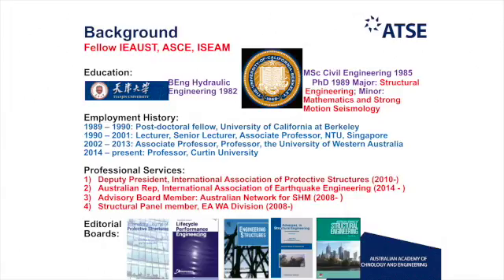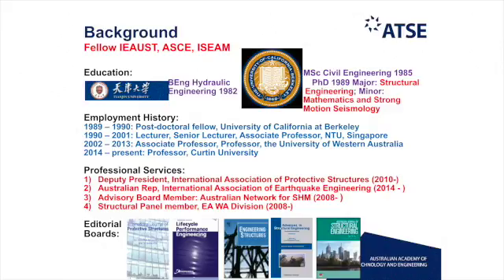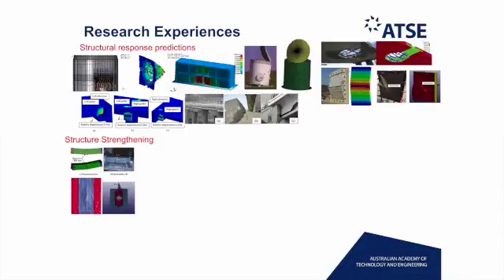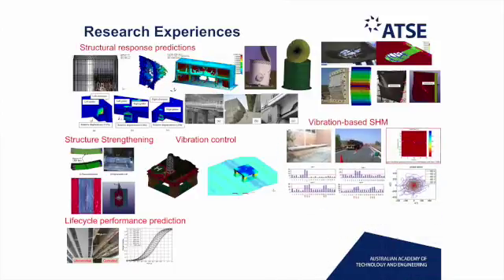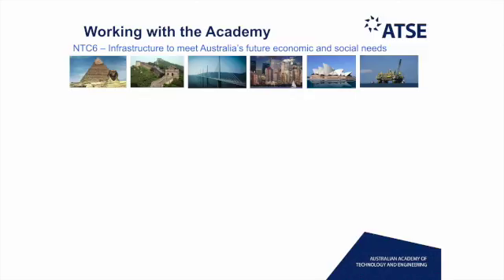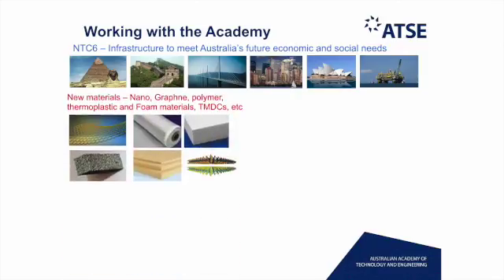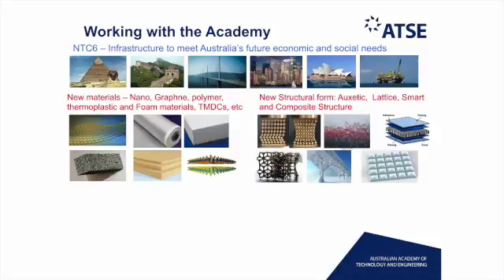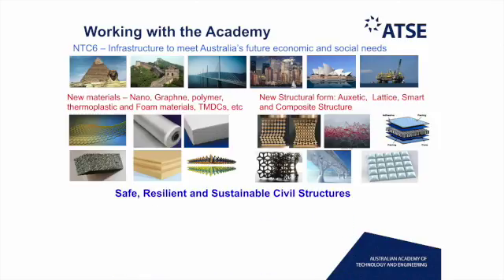ATSE 2016 New Fellow: Hong Hao FTSE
Professor Hao has made ground-breaking contributions to the advancement of knowledge and practice of structural dynamics. His results have been included in design codes and textbooks, and applied in engineering practice worldwide providing safe and robust civil infrastructure against natural and man-made dynamic loads. His strong international standing is evident in his publications and his leadership positions in professional committees and services to many government agencies and industrial organisations globally.